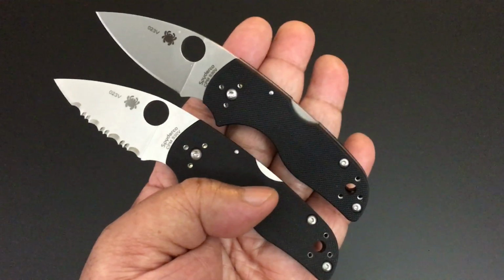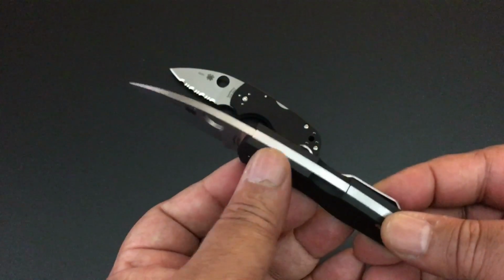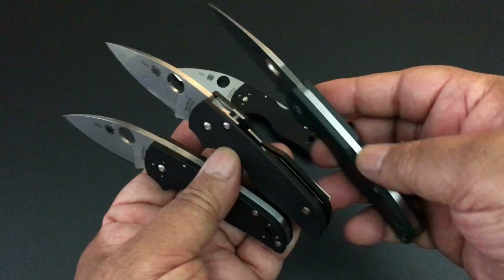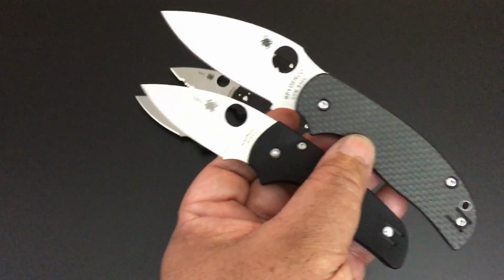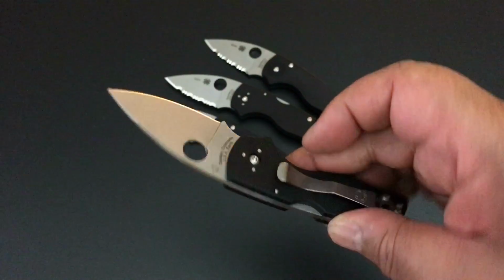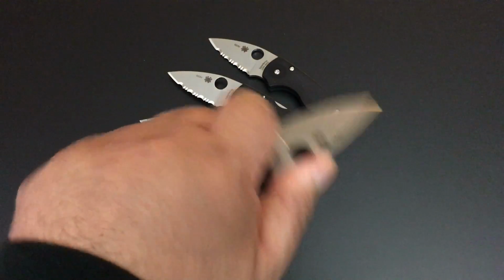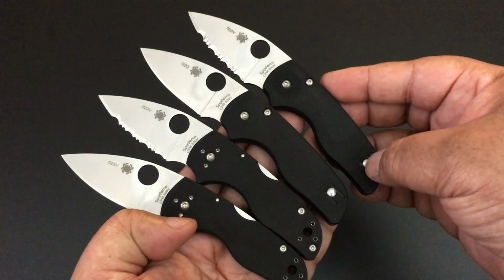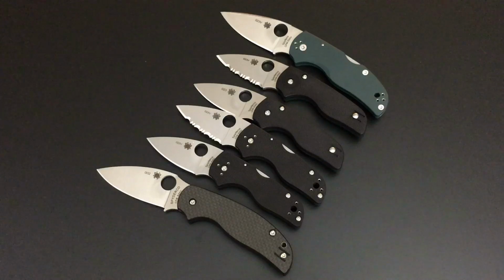Spyderco Lil' Native Back Lock! The Knife of the Day!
Hope you enjoy the New Spyderco Lil' Native with Back Lock, the Knife of the Day!  Thanks!  -Kevin